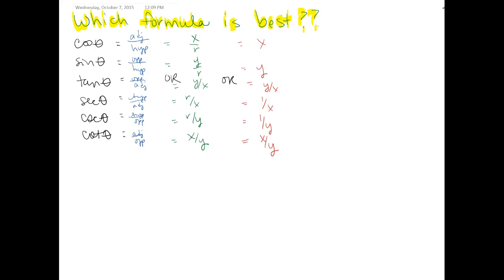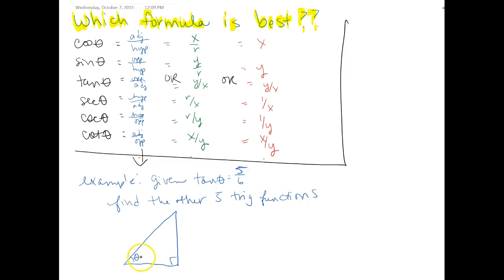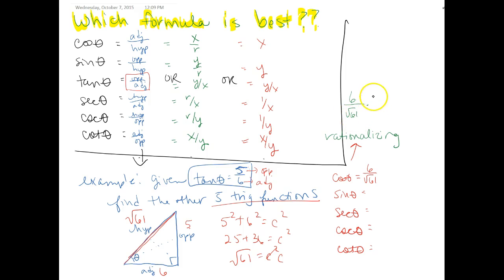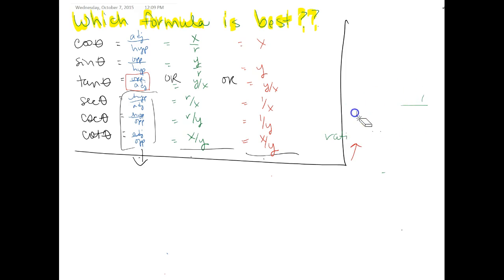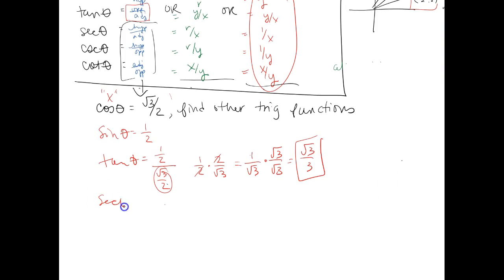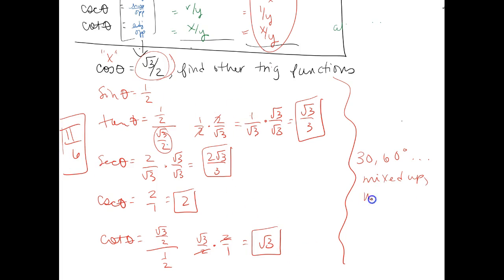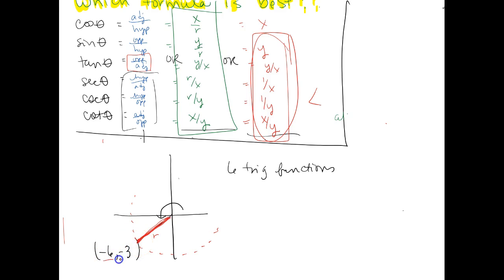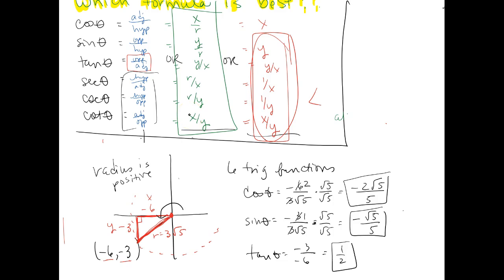knowing when to use which type of trig function